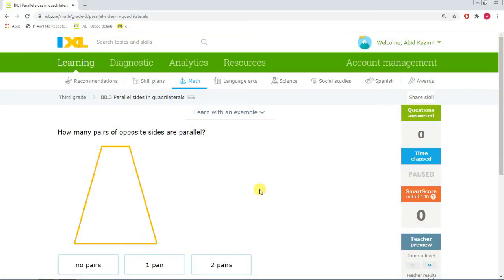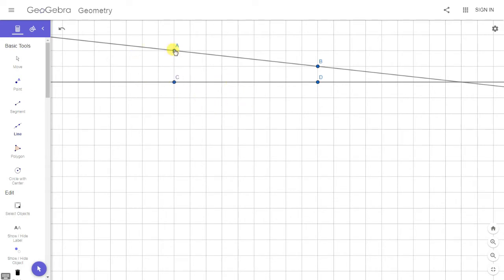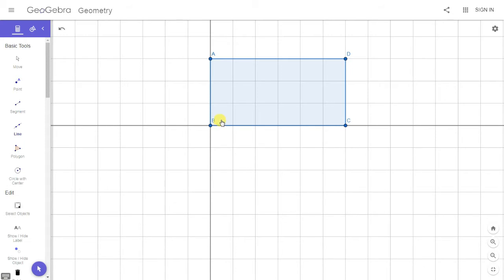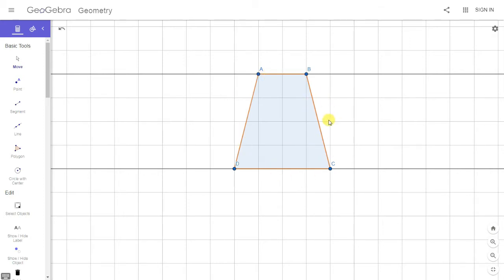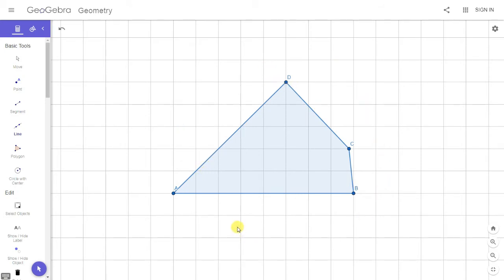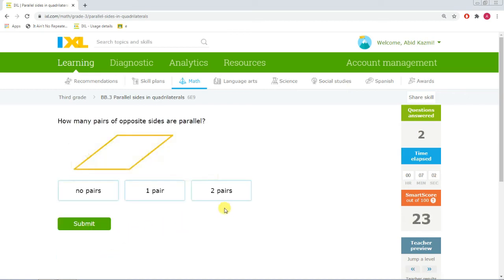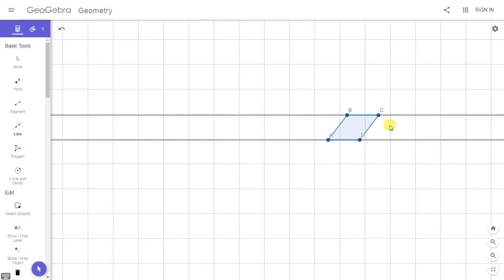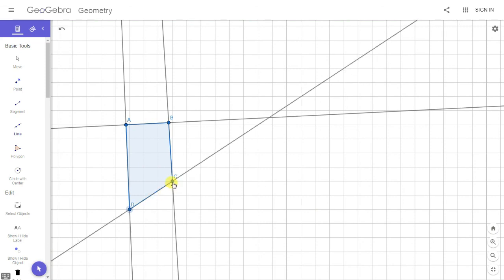Parallel lines in quadrilaterals (6E9) | IXL Skill | Sir Abid Kazmi | QBHS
This video discusses the identification of pair of parallel lines in a quadrilateral.

If you do not know what are opposite sides and parallel lines, you should not miss this video.

The video guides you on the IXL skill (i.e. Parallel lines in quadrilaterals - 6E9)